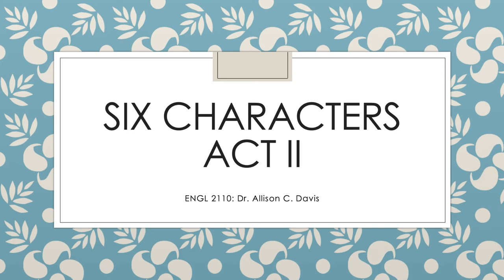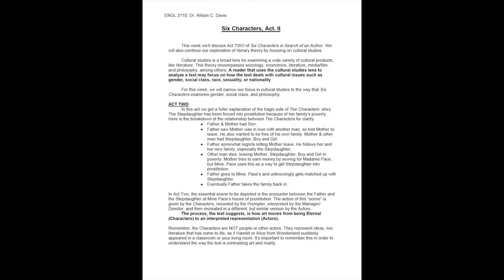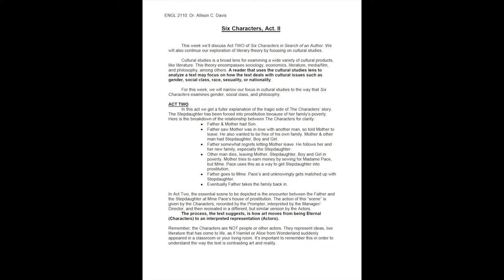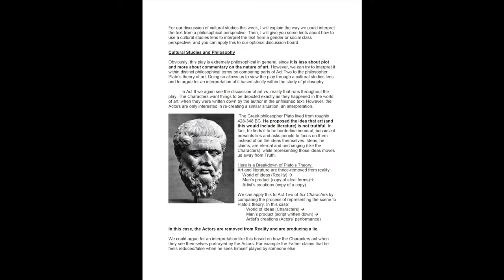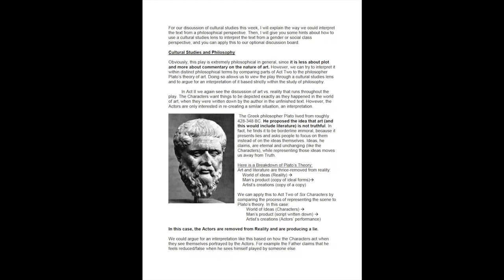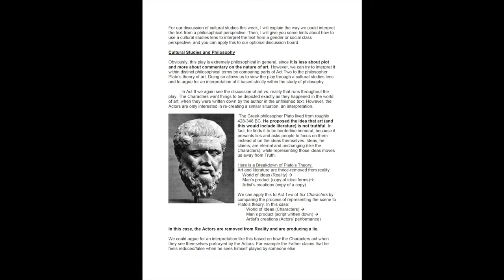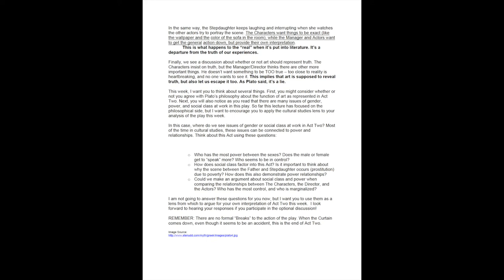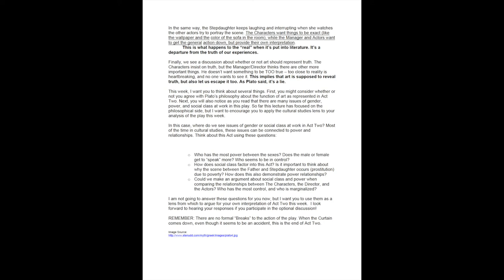Six Characters in Search of an Author, Act II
ENGL 2110: This video is an audio recording of lecture notes on Six Characters in Search of An Author, Act II, by Luigi Pirandello. Images are referenced on the last page of the lecture. Quotes are taken from the Signet Classics edition, translated by Eric Bentley, 1998. All other content is original.